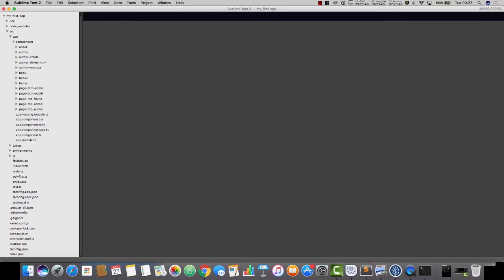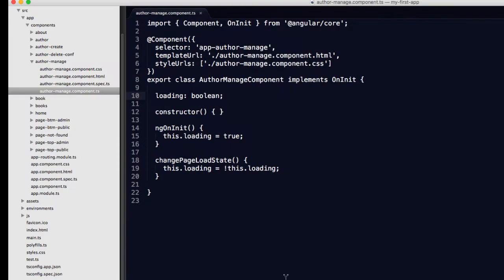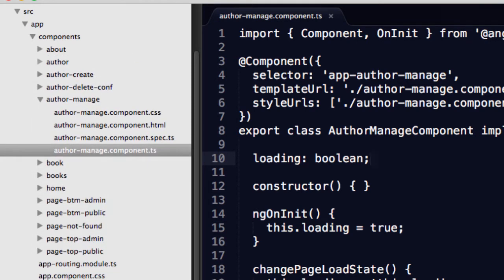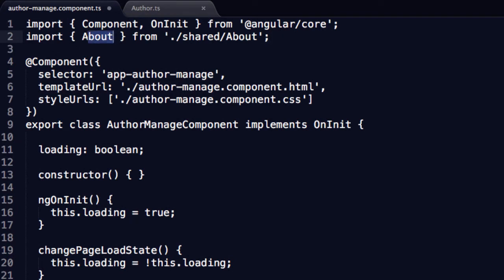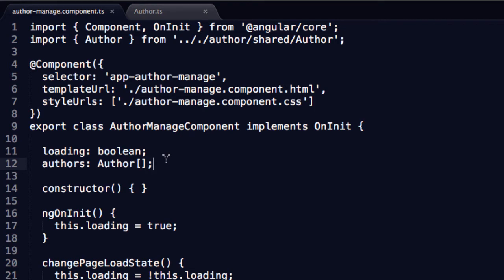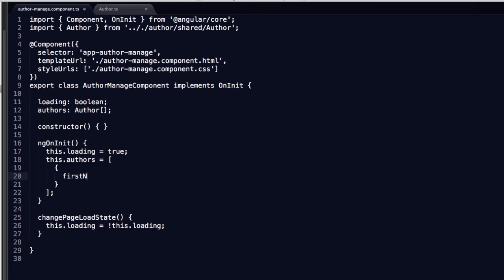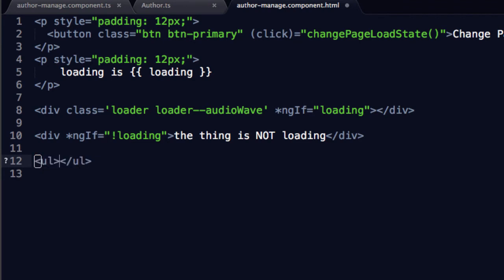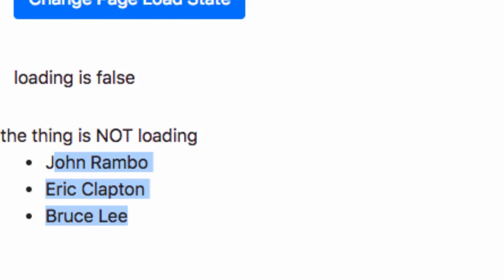learn Angular5 (1 minute at a time!) tutorial. #40: ngFor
In this video, we're going to go over ngFor.  This is a thing that will allow you to easily loop through arrays and display lists of items on your applications.  Oooh yeah!